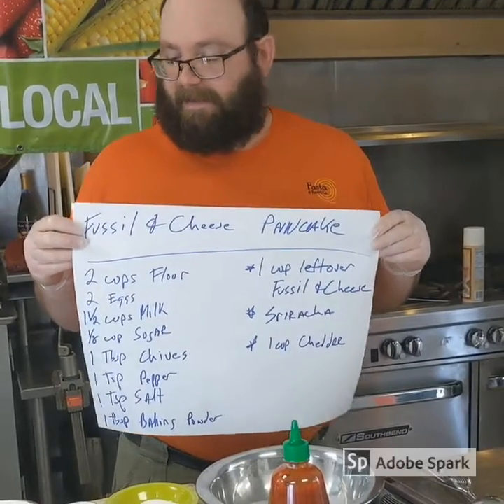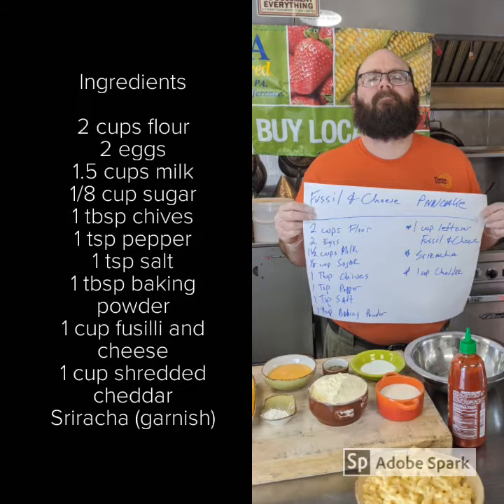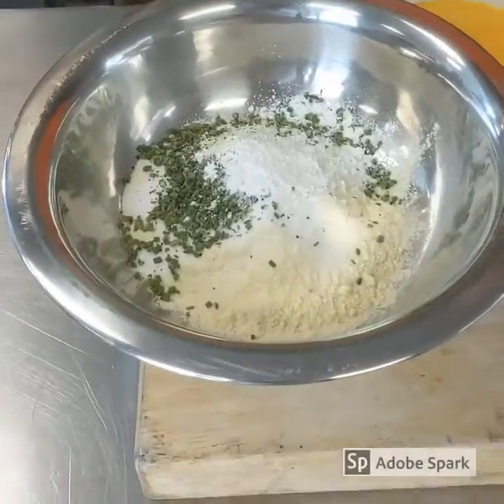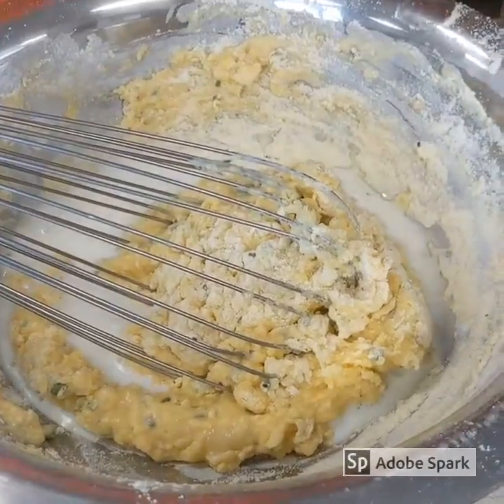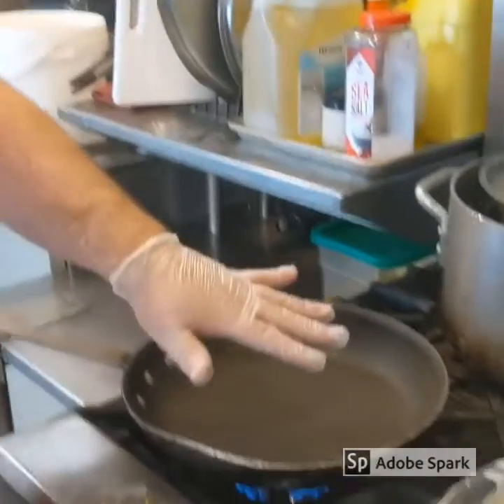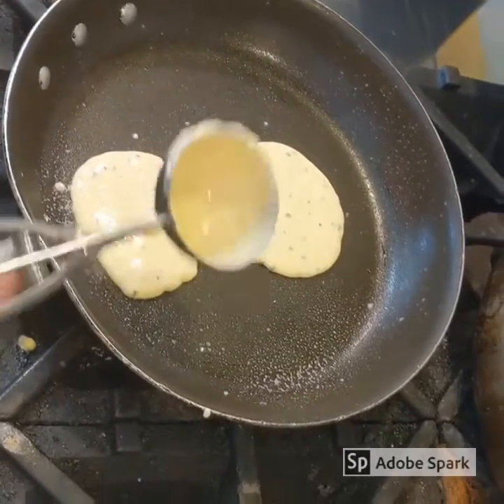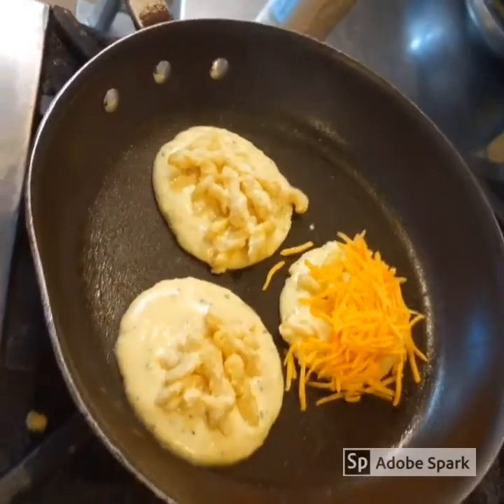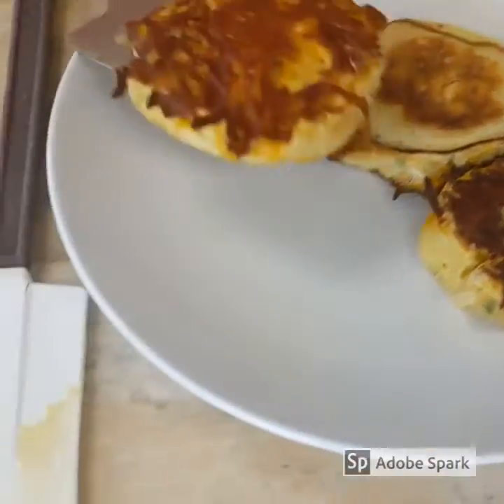April 6, 2020